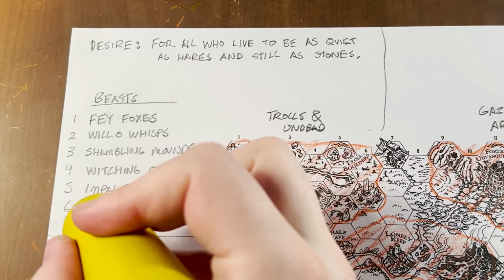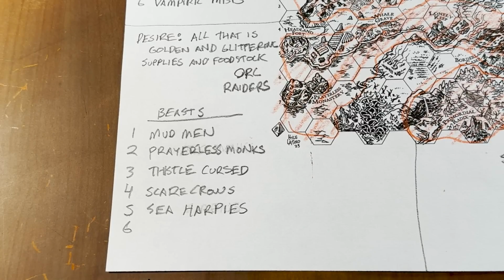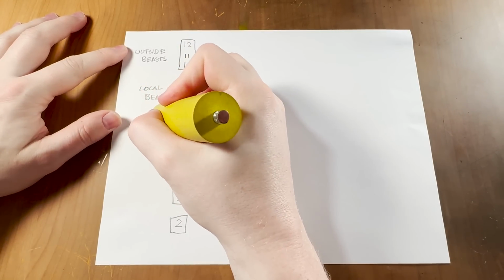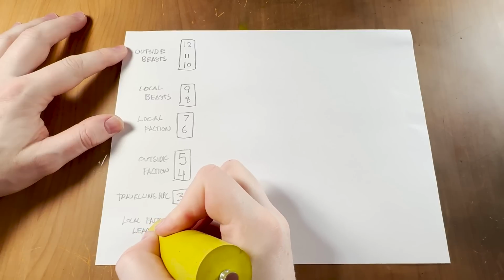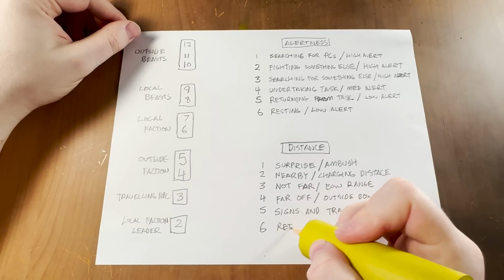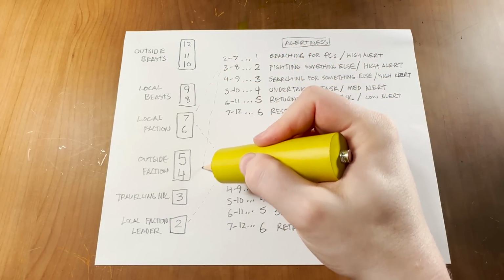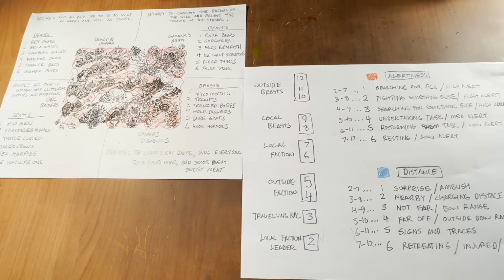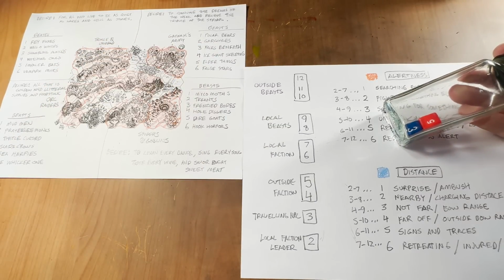Fix Your Encounter Tables!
We discuss the humble overland encounter table today. While most random encounters in games like Dungeons and Dragons feel arbitrary and flat, this method uses THE POWER OF MATH to help encounters feel like they are happening in a cohesive and living campaign world.

KNAVE 2E will be sold at Swordfish Islands when the print editions come in

Sign up for the email alerts to make sure you hear about our next project!

I often draw with Foam Grip Tubes from Impresa to ease my hand strain.

TIMESTAMPS
0:00 - Joke Intro
0:19 - Knave Map and Introductions
2:12 - Start with a Map
4:42 - Faction Goals and Area Beasts
7:03 - 2d6 Encounter Type Table
8:37 - Alertness and Distance Tables
10:25 - Example Encounter
11:54 - Wrap Up
13:35 - Patron Thanks